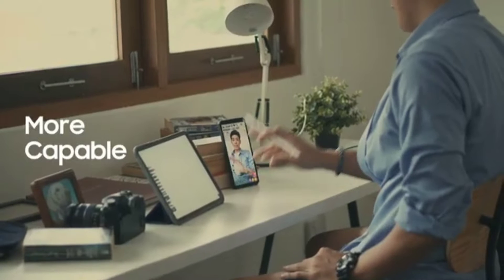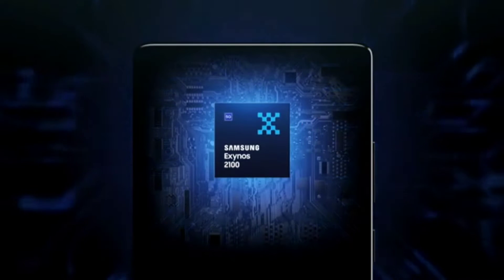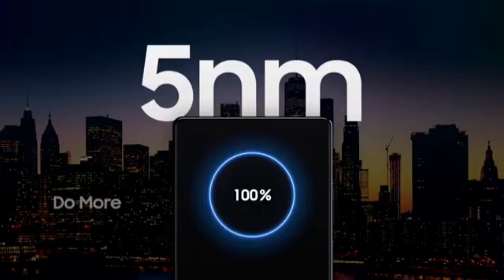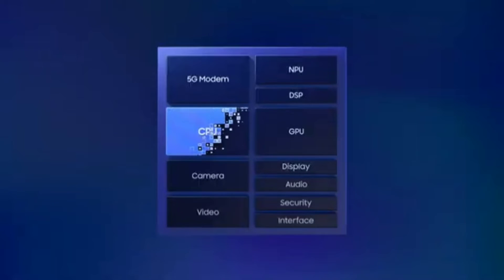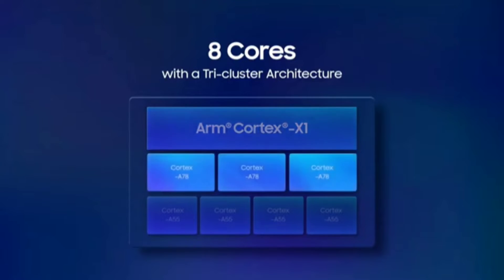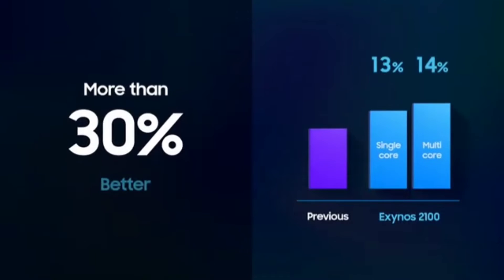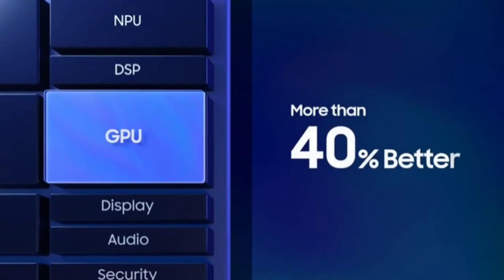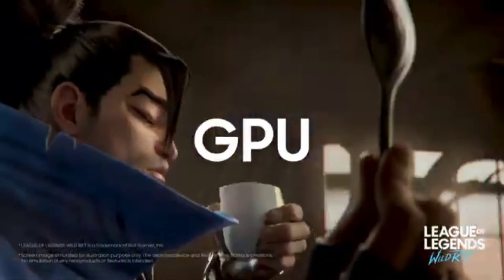Exynos 2100 - It's IMPRESSIVE!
Samsung recently announced its exynos 2100 and it's impressive!